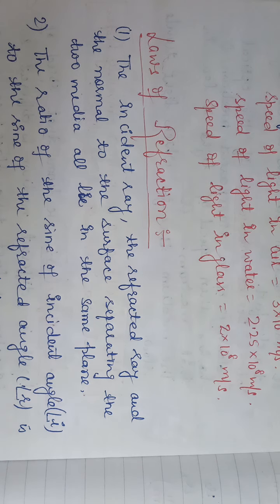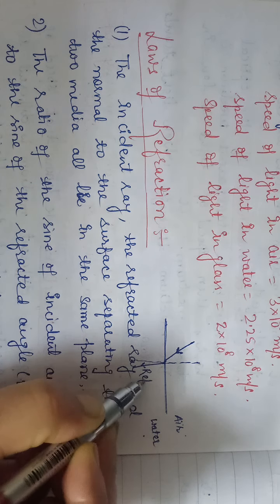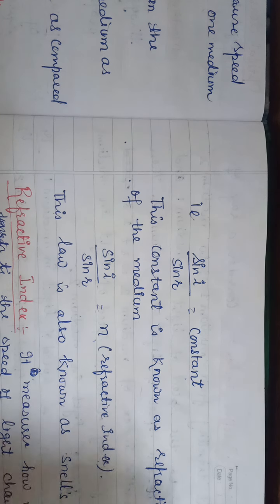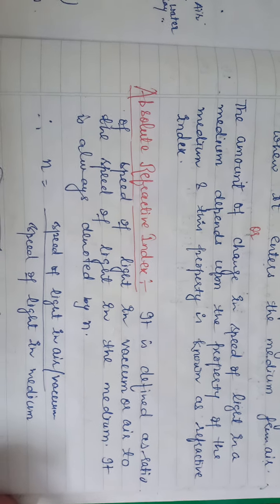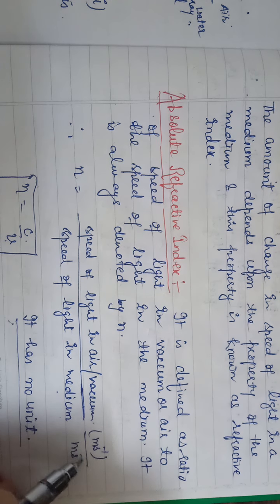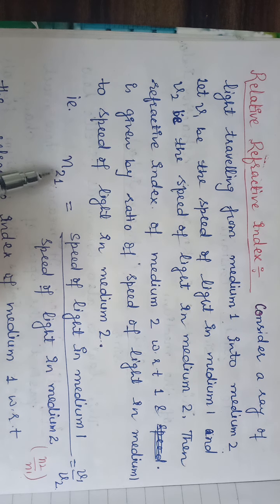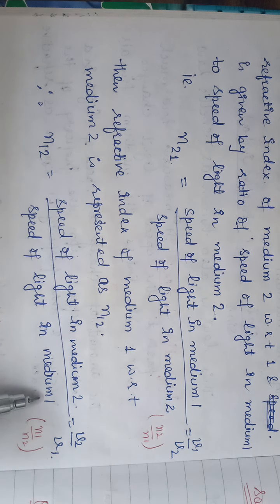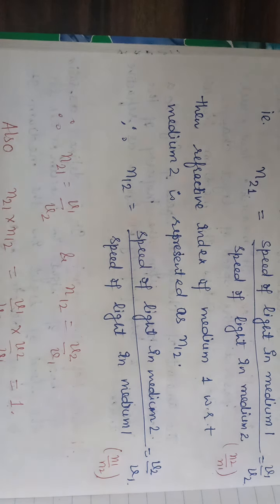Class 10th Physics lect.13